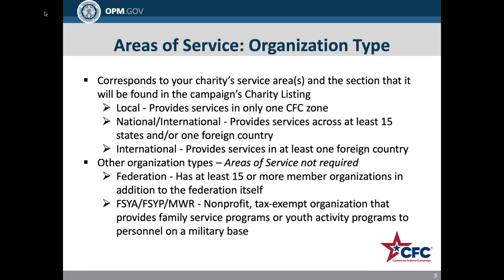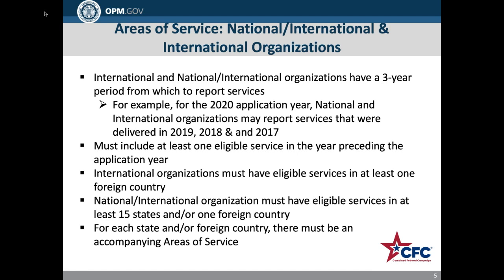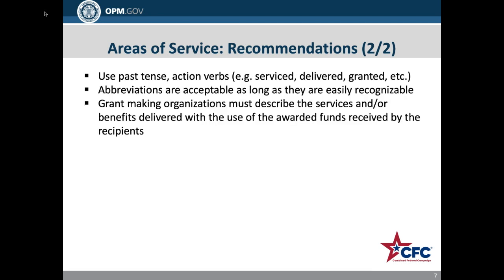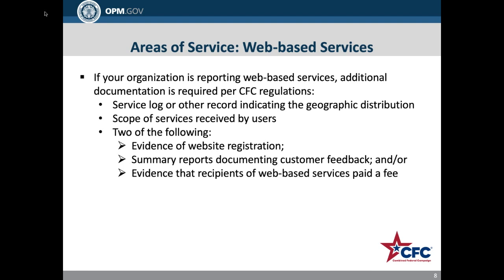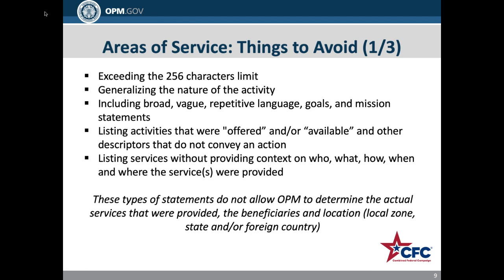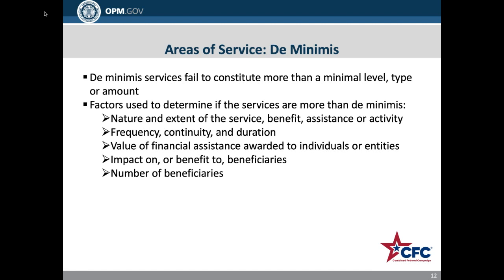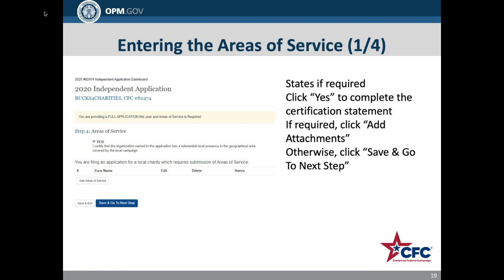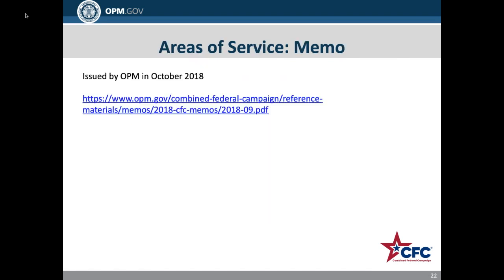CFC Application Training - Step 4: Areas of Service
CFC Application Training on Step 4: Areas of Service.  This training will help charities in navigating the form and filling in the correct information needed on the application form.